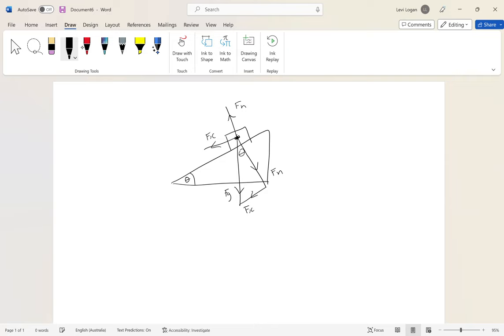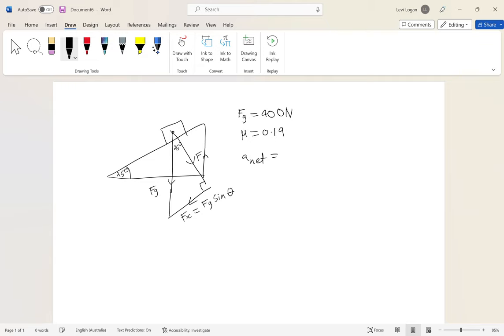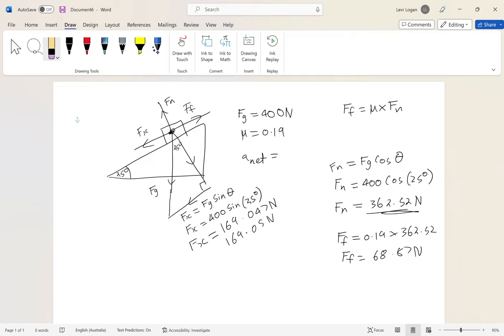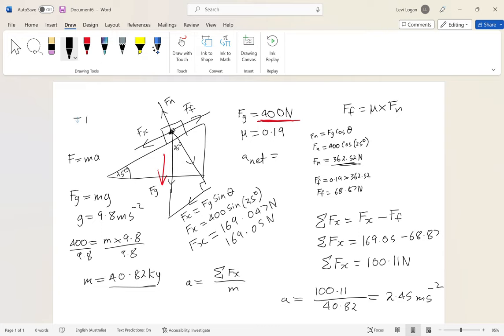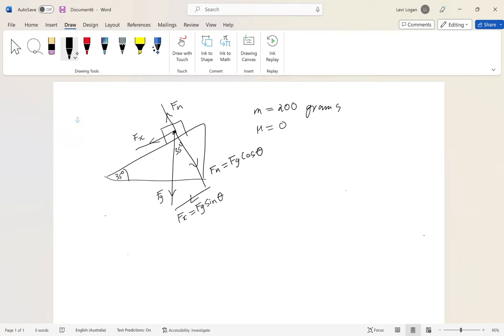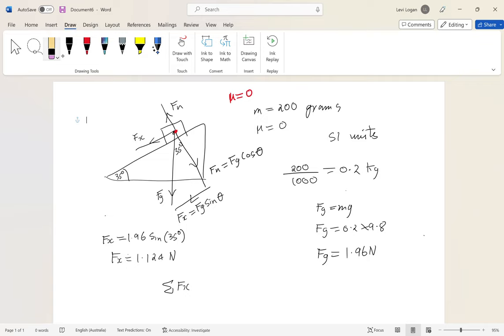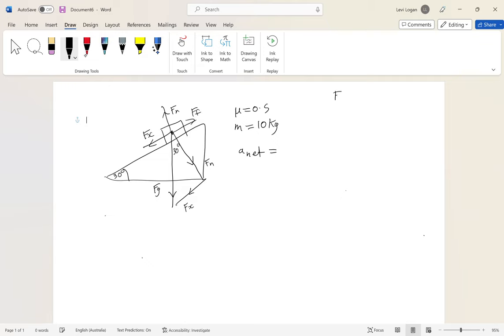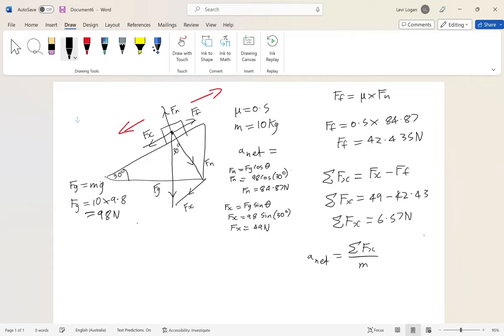incline planes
In this video of explain the basic forces acting on incline planes. The force down the surface parallel Aswell as the normal force that acts perpendicular to the surface .